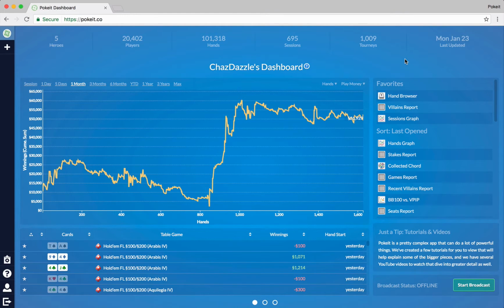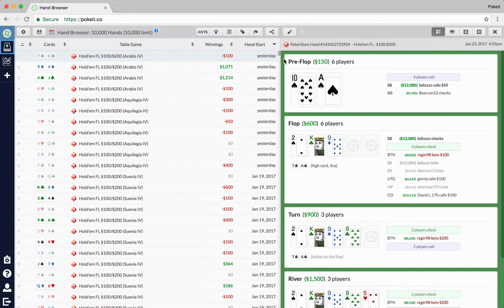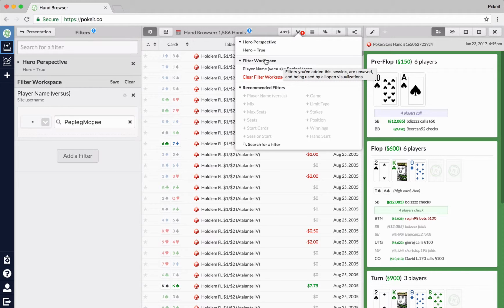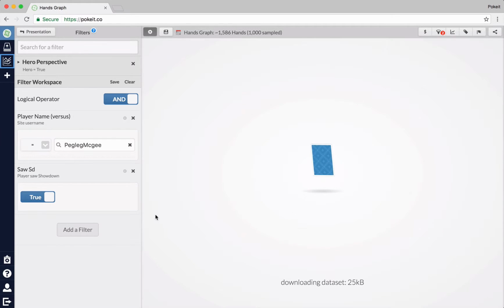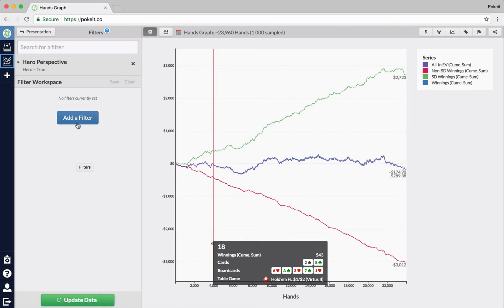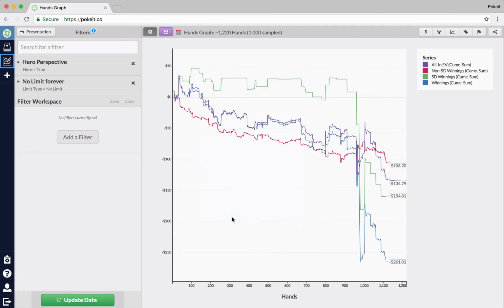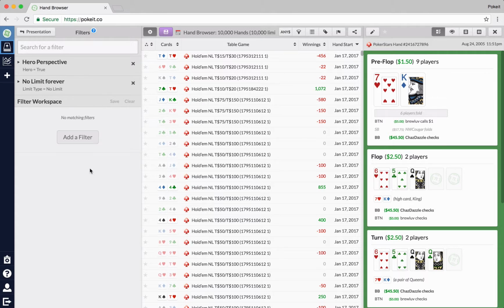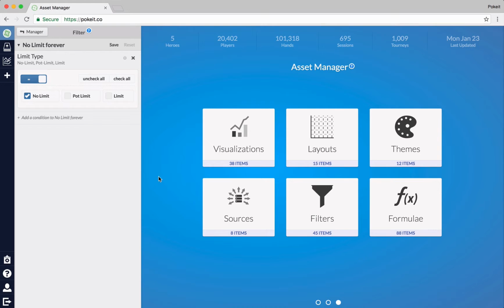How-to: Filtering Your Data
In this video, we:

  •  Add a filter to a visualization using the filter button
  •  See filters in the Filter Workspace automatically apply to all visualizations
  •  Quickly clear filters from the Filter Workspace
  •  Save from the Filter Workspace into a Saved Filter
  •  Apply a saved filter to a visualization
  •  Manage saved filters using the Asset Manager

Pokeit is an easy to use, web-based tracker for your poker hands, stats, and graphs.